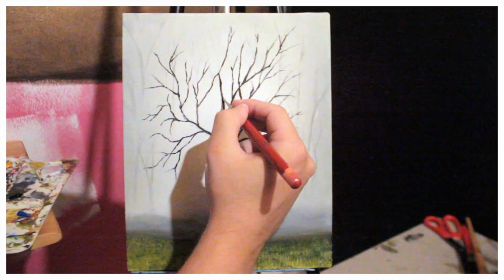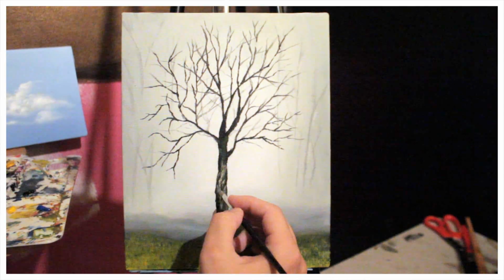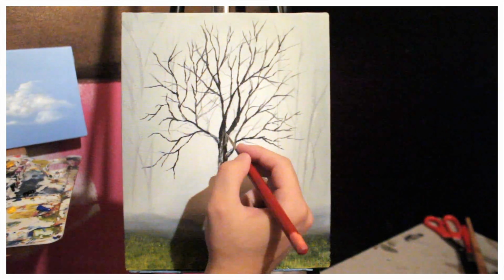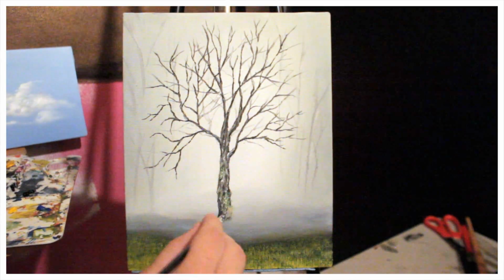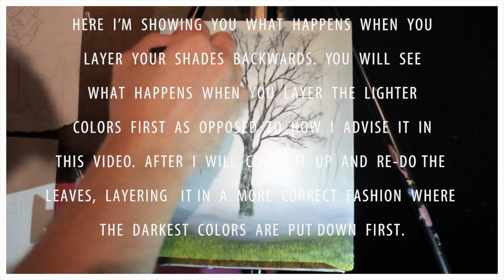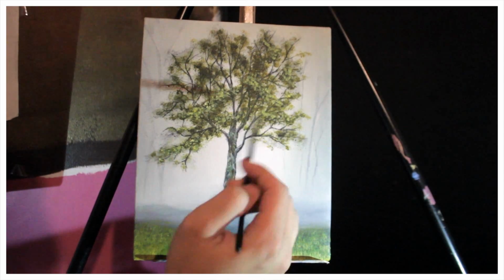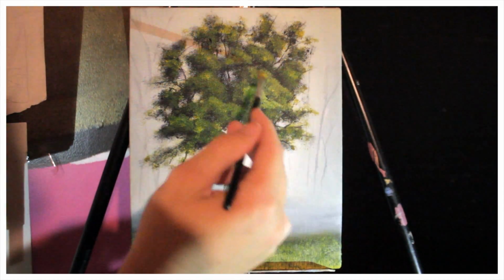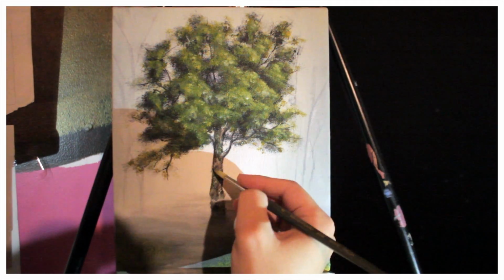How to paint trees, branches and leaves! A basic speed painting tutorial of a tree..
I hope you enjoy and learn a little, if you have any questions feel free to message me!

I painted this fairly basic tree with green but remember you don't have to use green! Red, orange or yellow are also options depending upon the season! In this beginners speed painting tutorial I am using acrylic paint, if you're using oil the branches won't be an issue however you may have to wait until the back, blackish layer of leaves is fairly dry before applying your second and third layers. I hope this helps teach you and you enjoy!